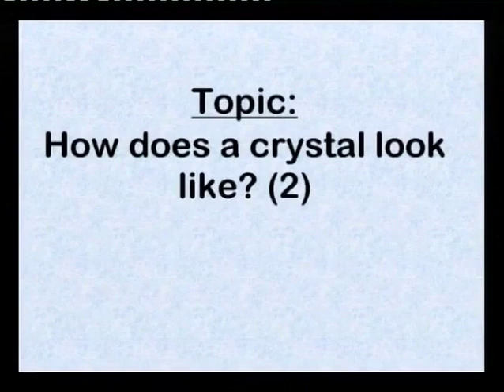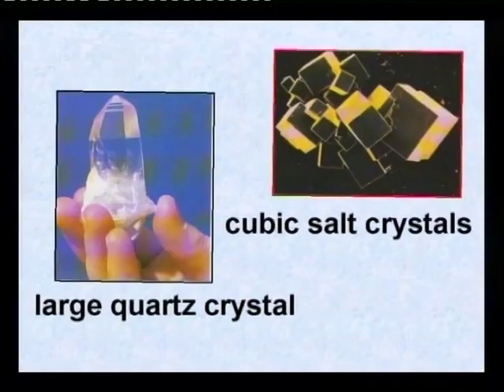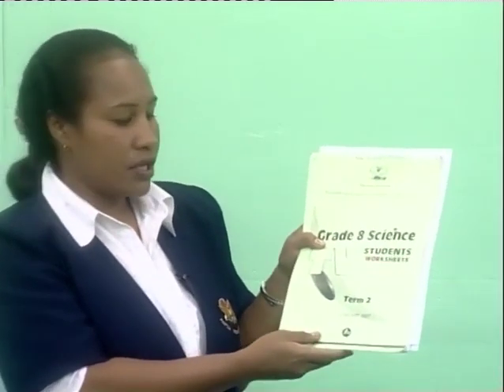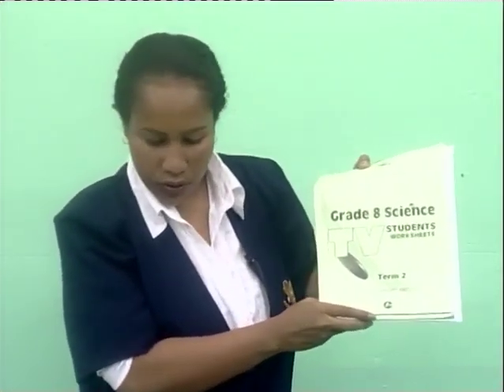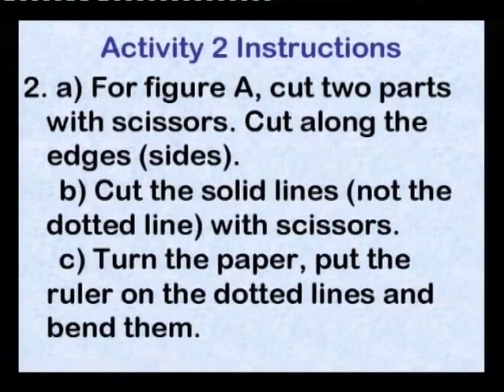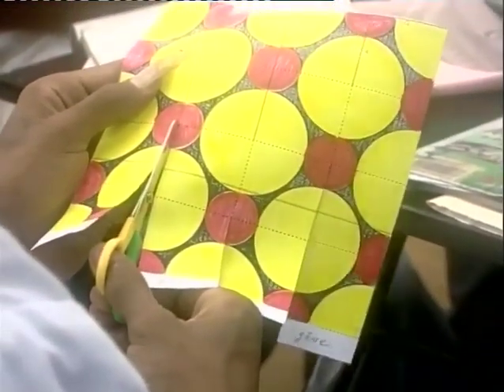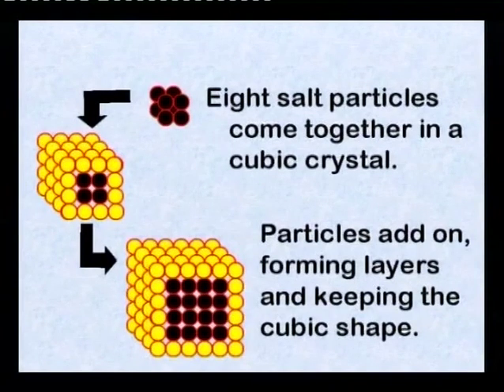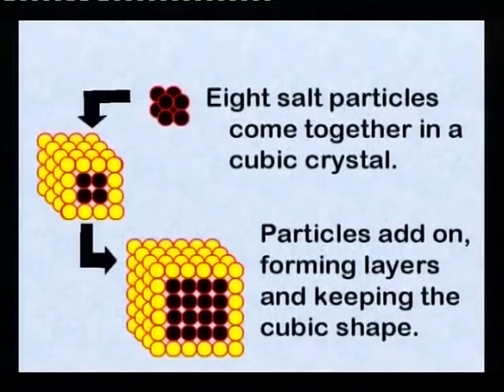Grade 8 Science Lesson 34